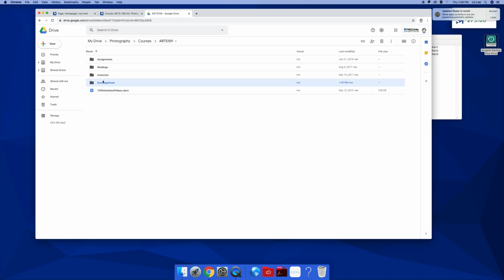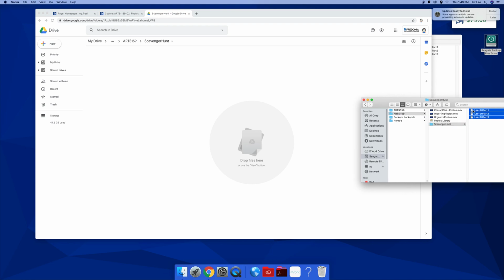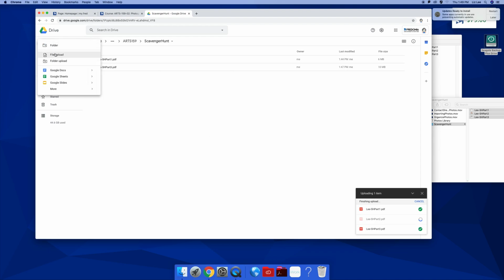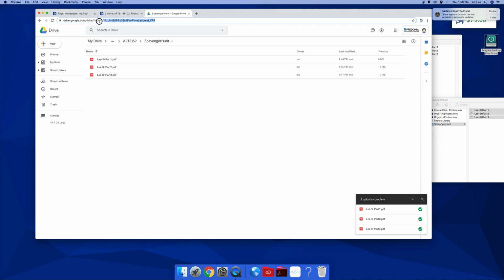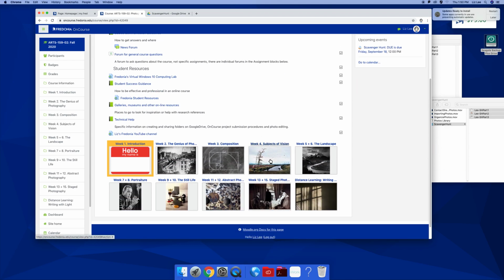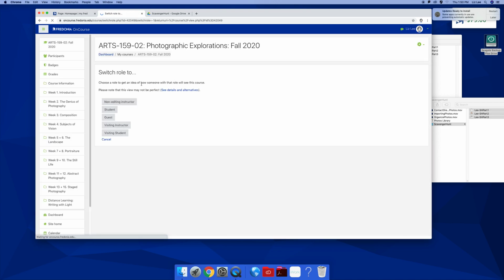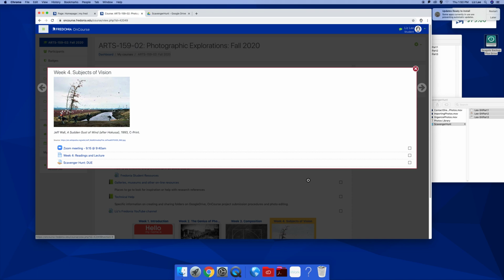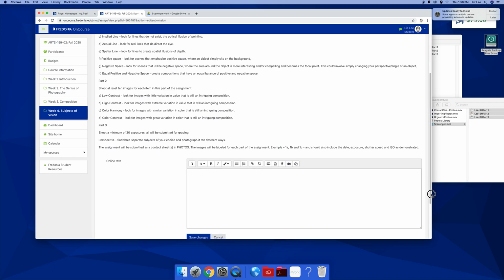Uploading Contact Sheets to OnCourse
Screencast of how to upload contact sheet files to GoogleDrive shared folder and link to OnCourse.